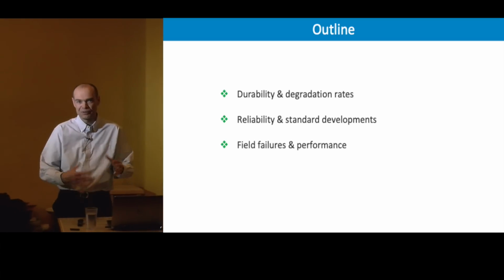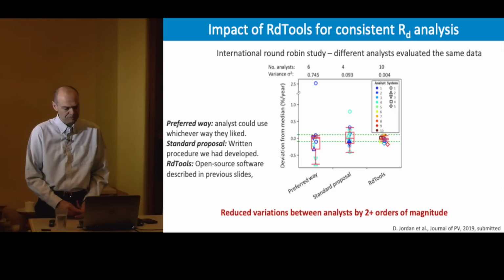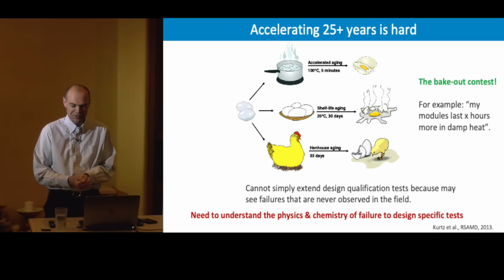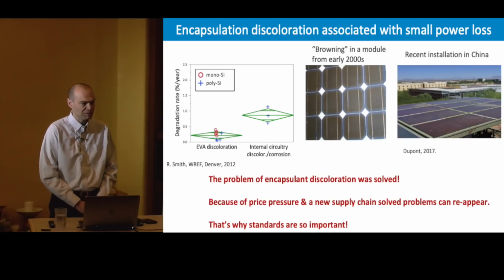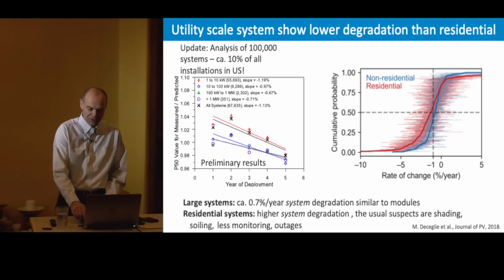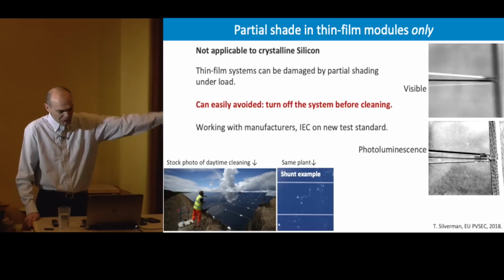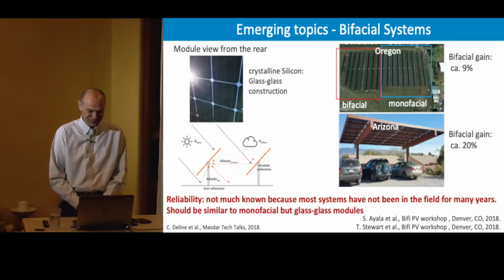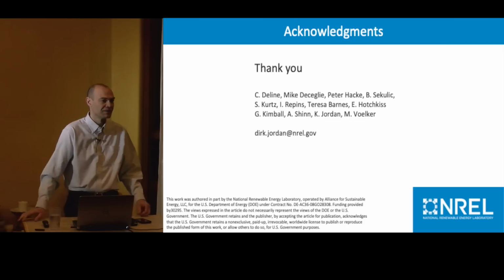Solar PV Mythbusting - How reliable are Photovoltaics Really?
Dirk Jordan, PhD, is a Senior Engineer in the PV reliability group at NREL. Dr. Jordan will cover the potential and limitations of sun powered energy generation. He is globally recognized in the solar photovoltaic (PV) field for his work in field performance, degradation rates, and reliability. Before coming to Dr. Jordan worked for a decade in the semiconductor industry where he led the innovative design of experiment (DOE) and analysis for a R&D group project which resulted in order-of-magnitude improvements in materials quality and awards from Scientific American and Nanotech.  He is certified as a statistical Six Sigma Black Belt and has a Ph.D. in physics.